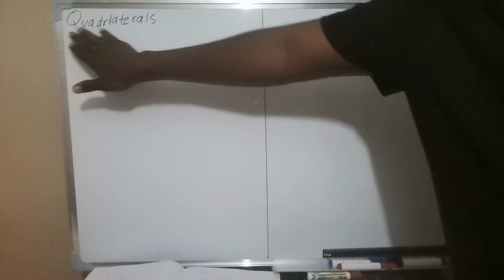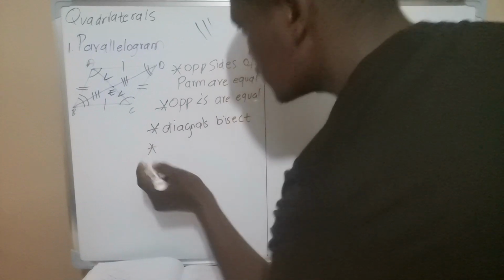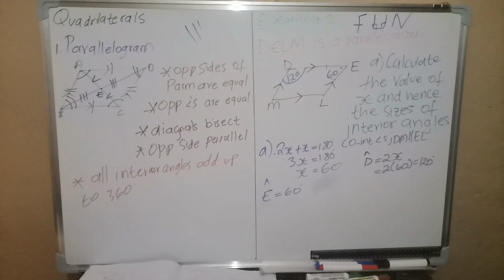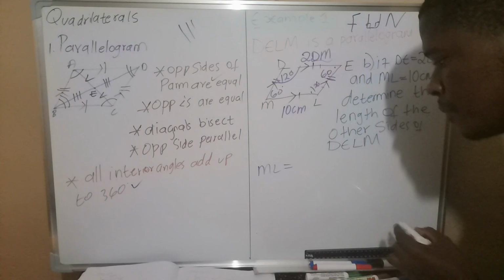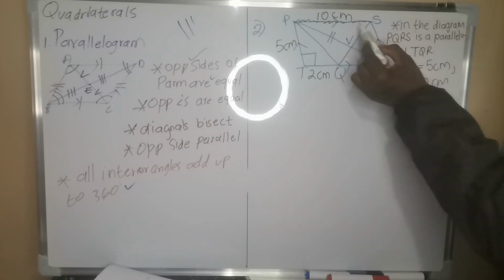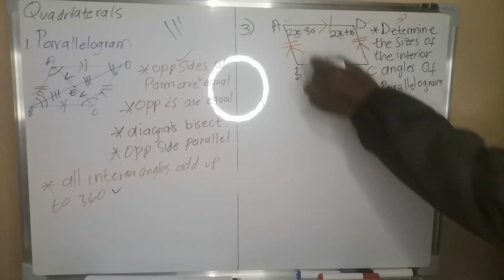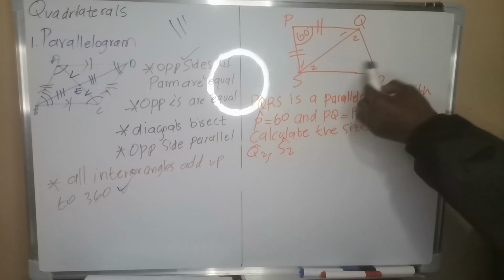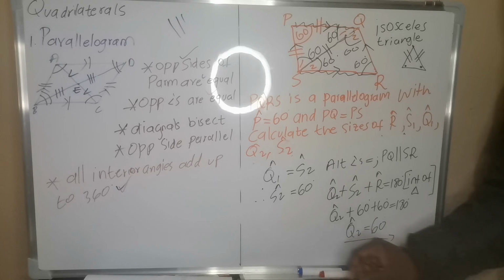Euclidean Geometry Questions & Answers